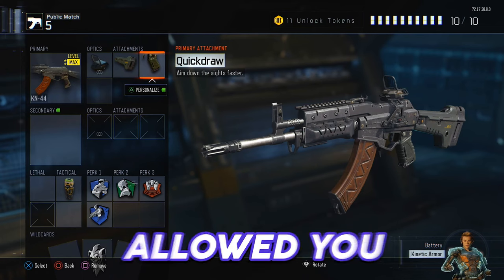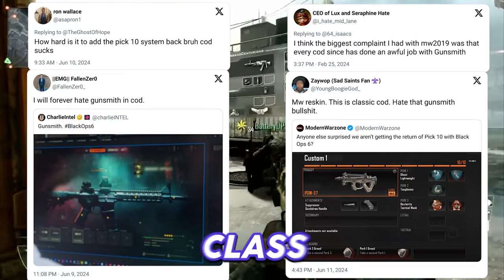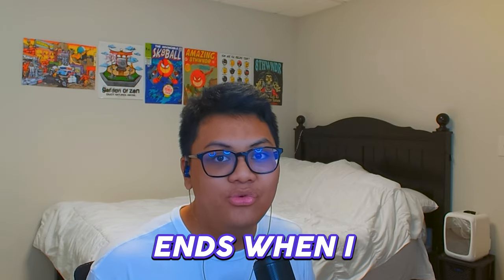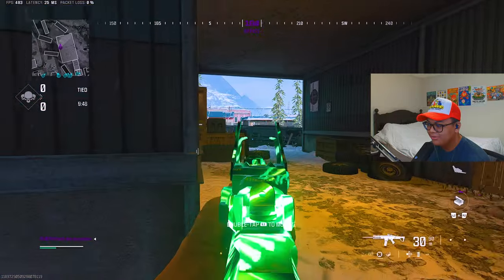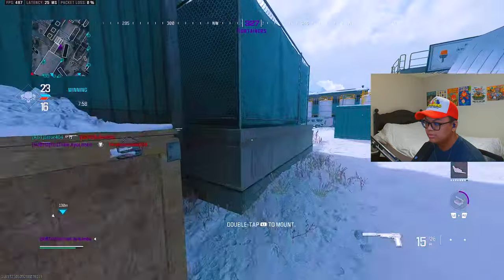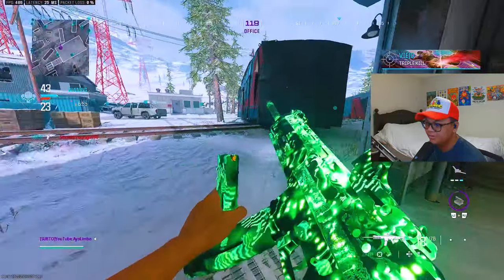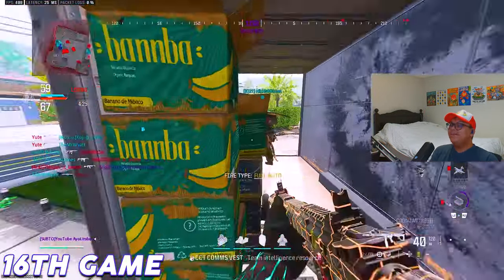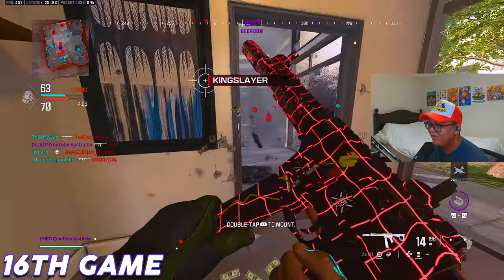The PICK 10 Challenge In MW3! The HARDEST Challenge In COD History? | Call Of Duty MW3